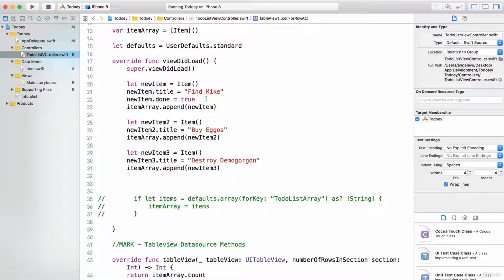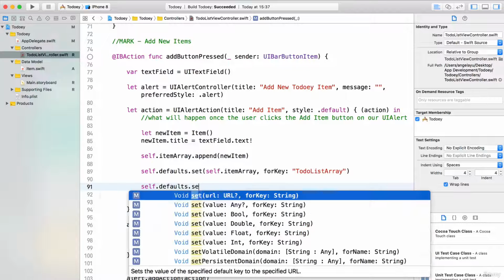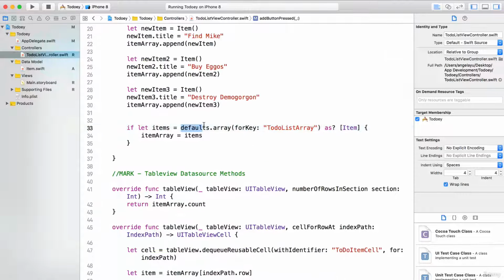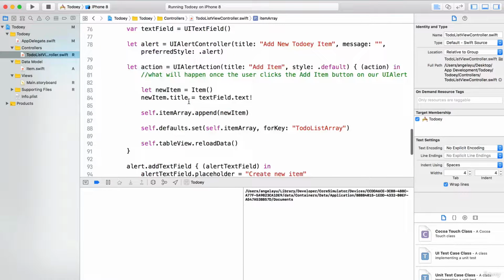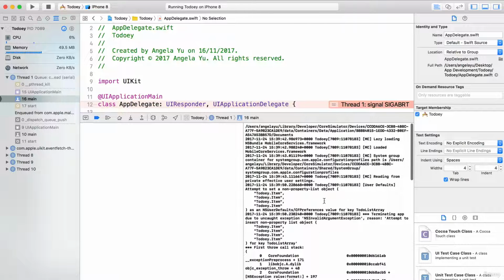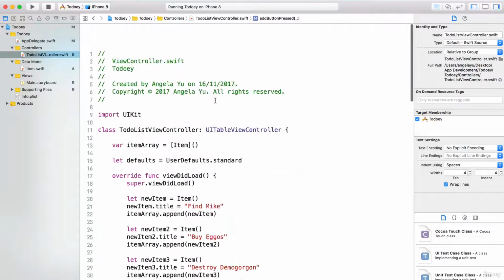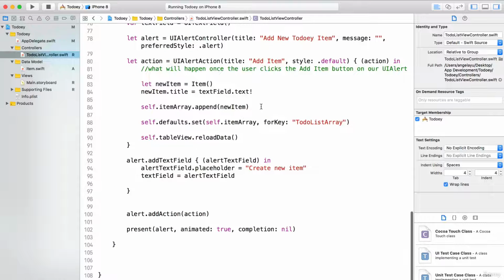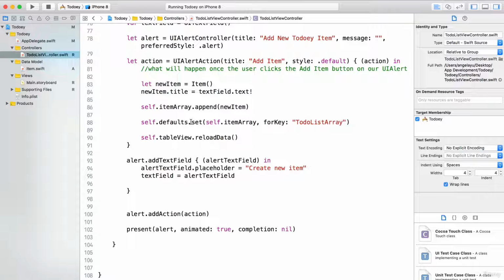244 Restructuring Our App with MVC